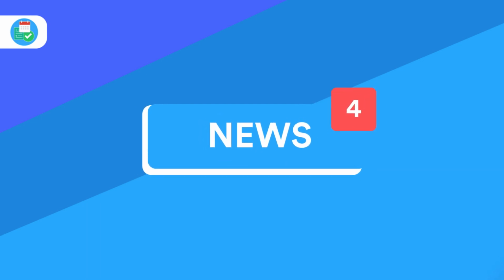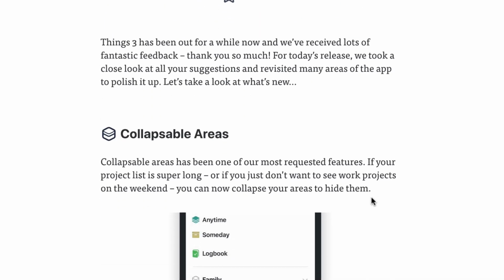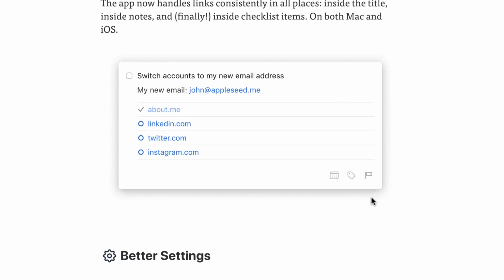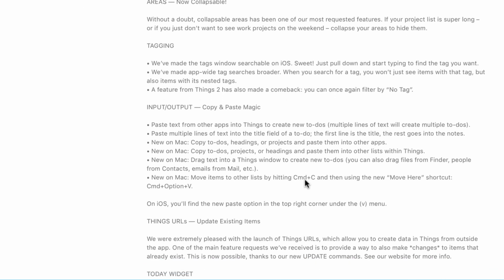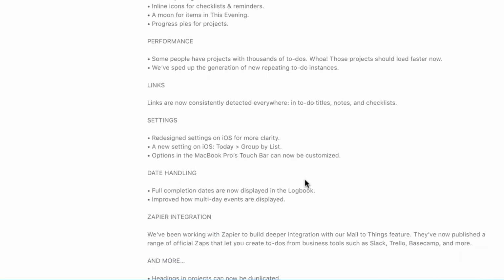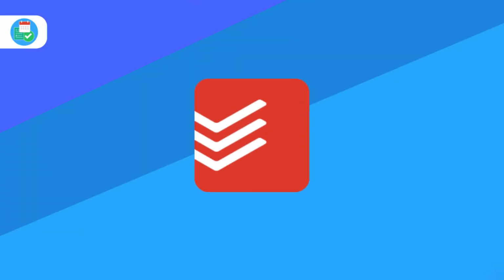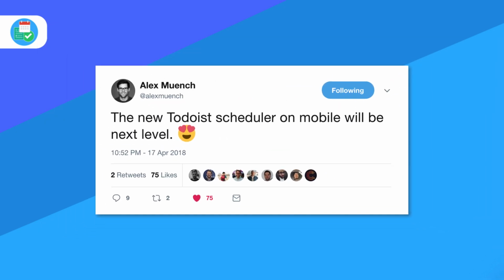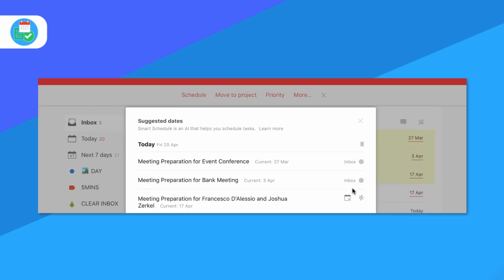Todoist Scheduler, Things 3.5, Drafts 5.0 & the new Google Tasks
Find the best productivity tools with our Todoist to launch a new scheduler, Things 3 launch 29 new tweaks, Google to release a task manager and Drafts 5 brings a HUGE update.

Welcome to this new weekly segment! This is a brand new section of the channel and something I'm looking to grow out, so any feedback on this first broadcast!

▶ Skip the weekly news!
0:11 - Things 3.5 brand-new update with 29 new additions
1:10 - Todoist to launch a new scheduler
2:24 - Gmail to get re-design plus Google Tasks hints
3:04 - Drafts 5 launches to the world!

Let me know what you think about Coda?!

// VIDEO DETAILS

Filmed & Edited by Francesco D’Alessio

Keep Productive is a community dedicated to helping you find the best productivity applications and achieving your goals through interviews/advice with experts in the productivity field.

We’re continually growing an evolving towards the mission of being supportive of your everyday productivity.

All opinions expressed are my own. I’ll If you choose to use them, thank you for supporting the channel! Find the perfect productivity tools with Tool Finder
POPULAR TOOLS